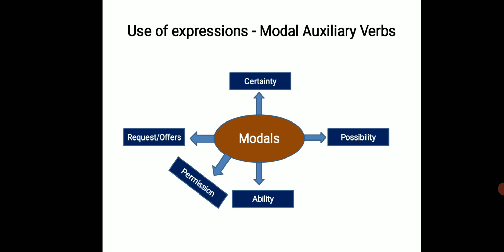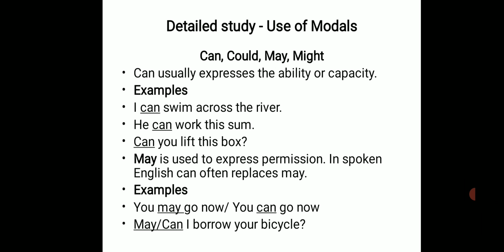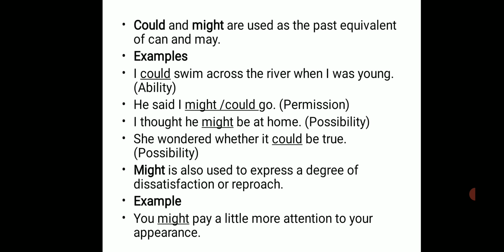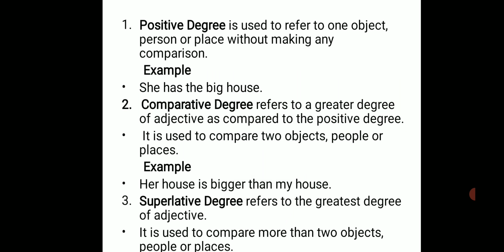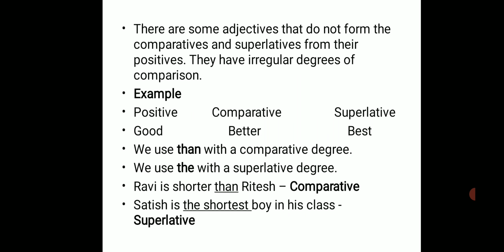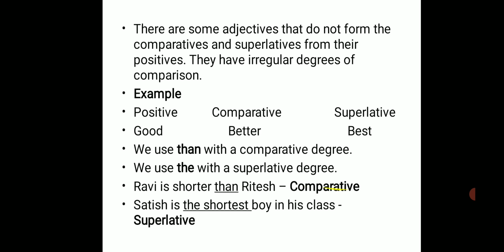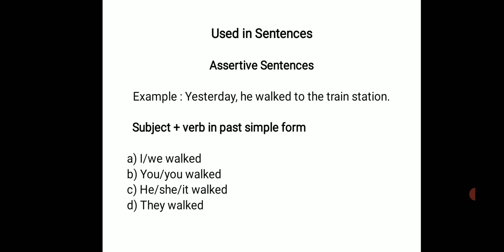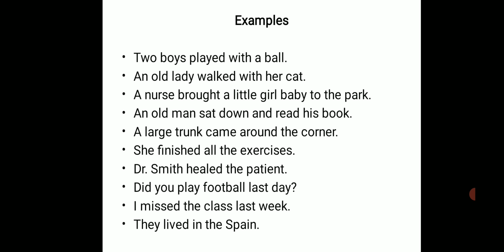Session 48 - Revision - Unit V Grammar